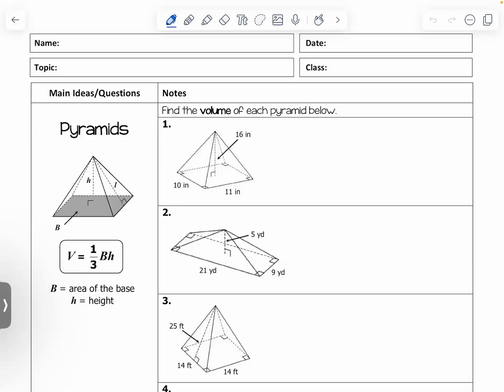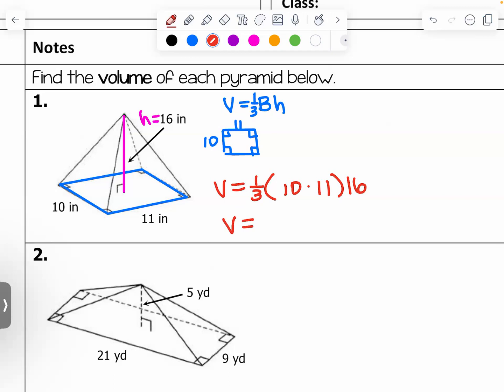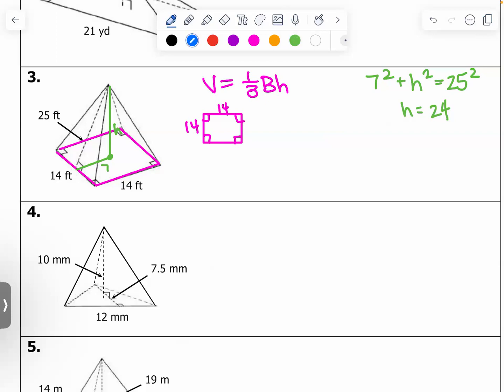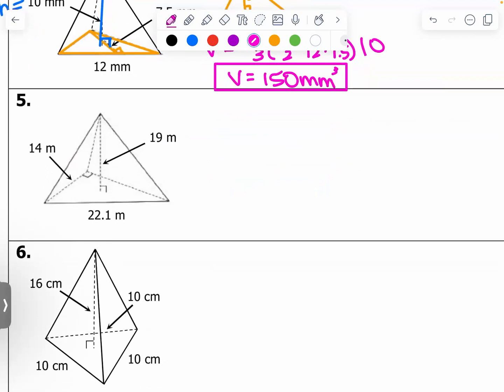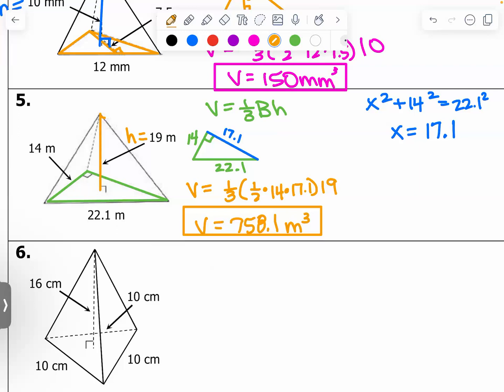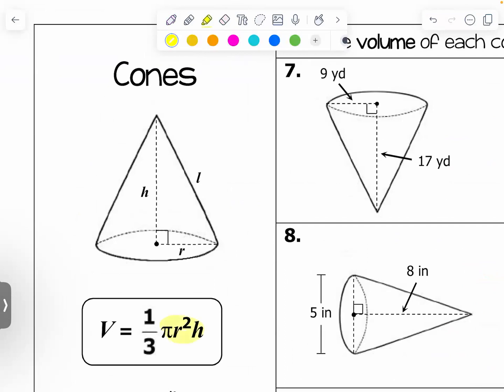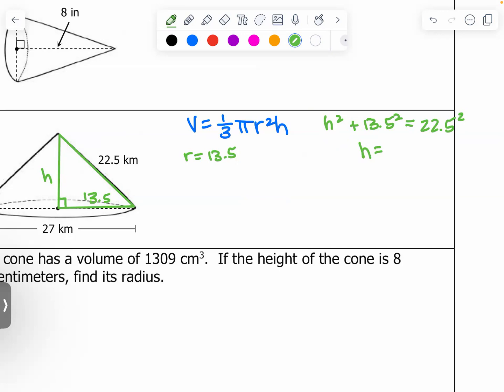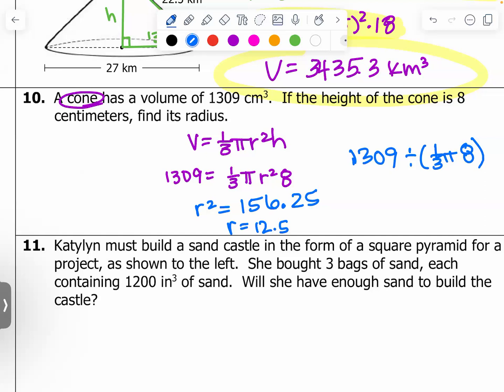11.7 Geometry 5/7/24